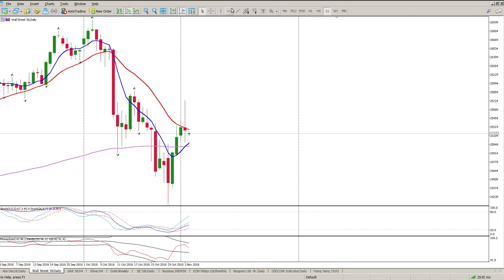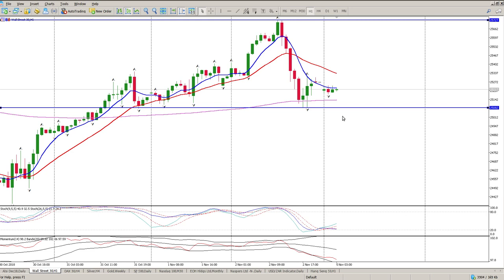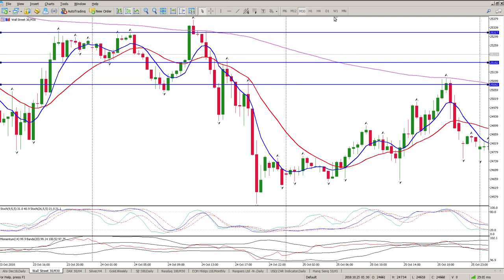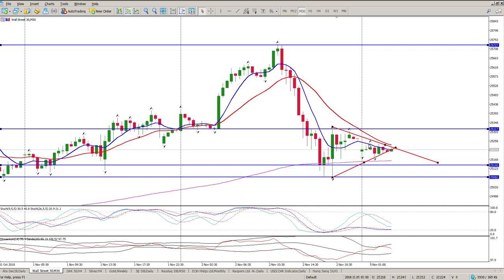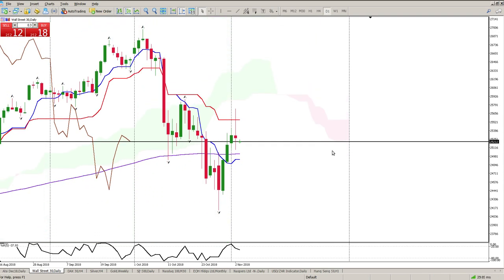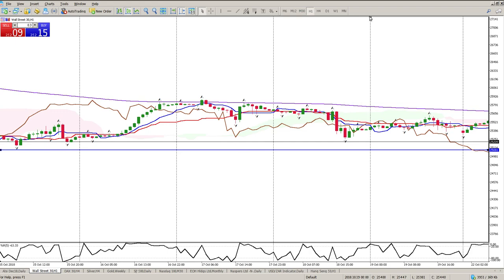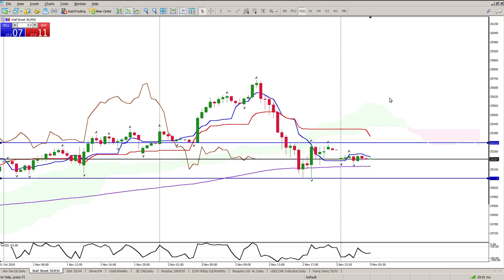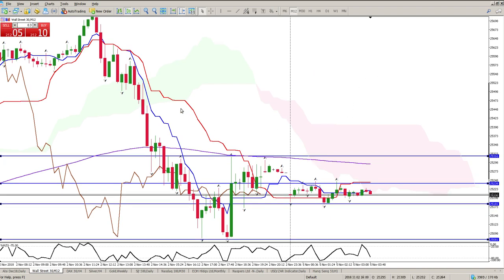How To Trade DOW today 5 Nov Simple swing trading strategy